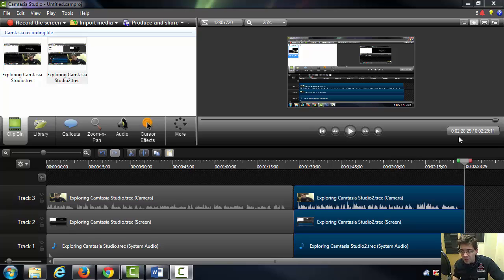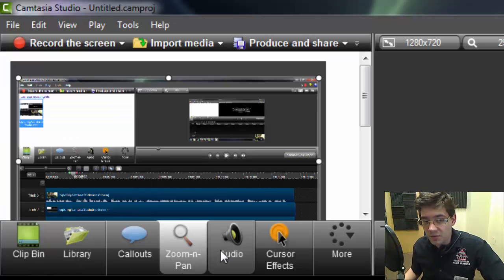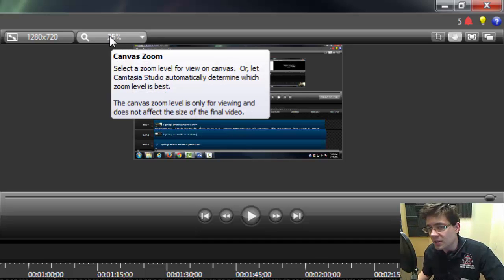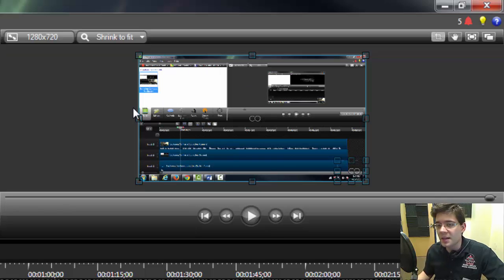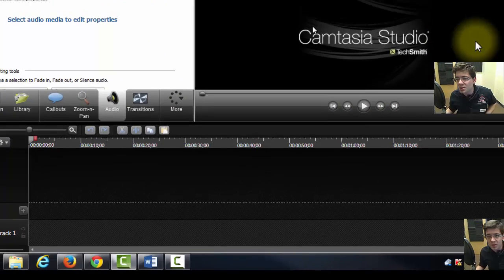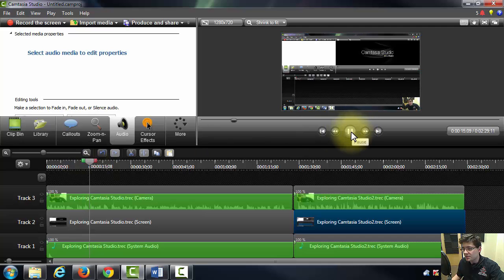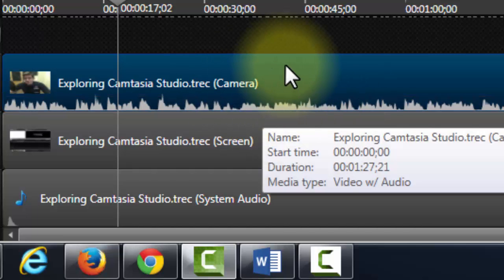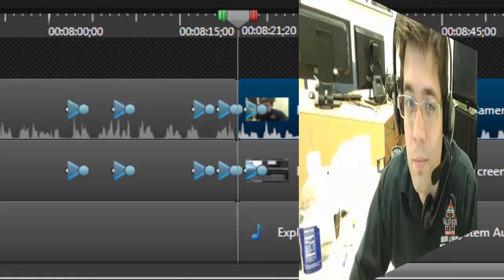Camtasia Studio Workspace Example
In this video I go a bit deeper into what the different panels are for in your Camtasia workspace environment. In the proceeding videos, I intend to look at specific functions and tools.